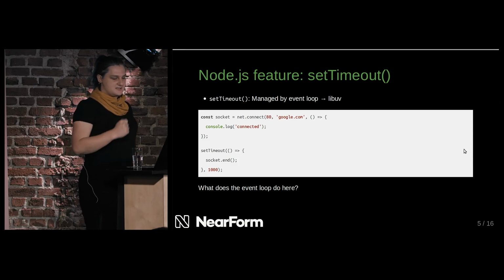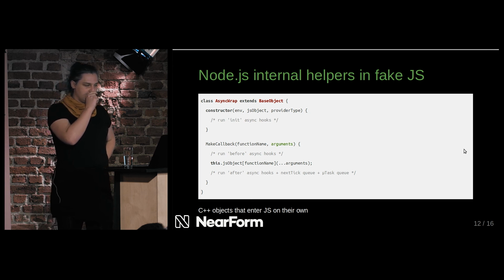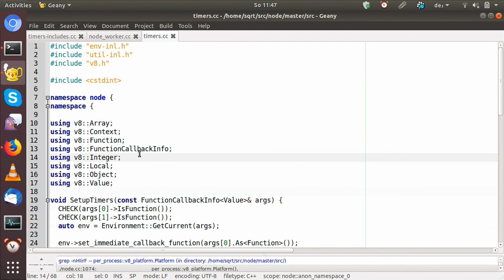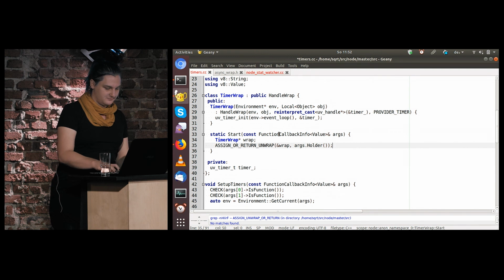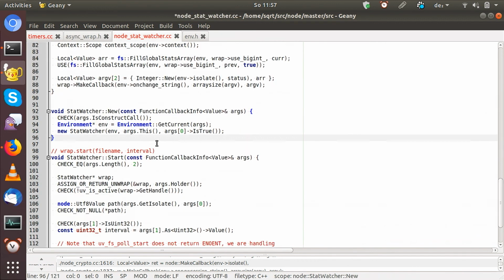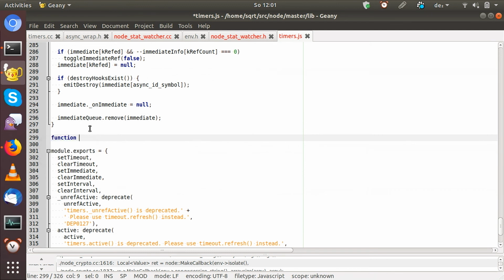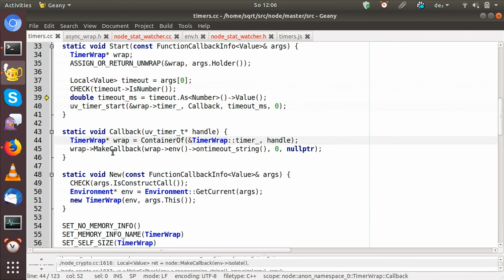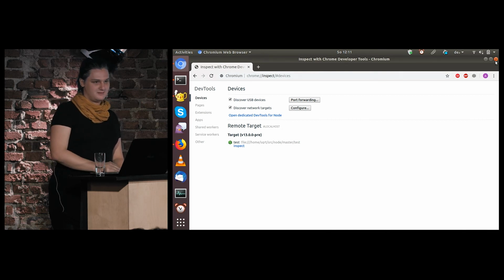RuhrJS2019: Anna Henningsen: Node.js Feature Livecoding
Anna re-builds a simple Node.js core feature from scratch on stage, giving insight into the internals of Node.js and the process around making changes to Node core.